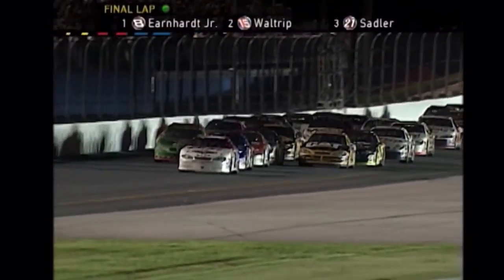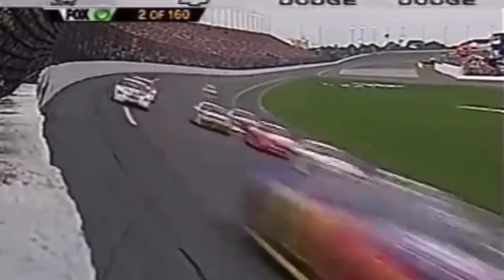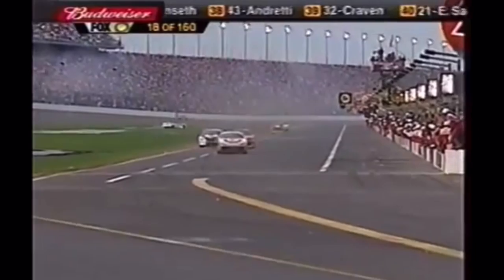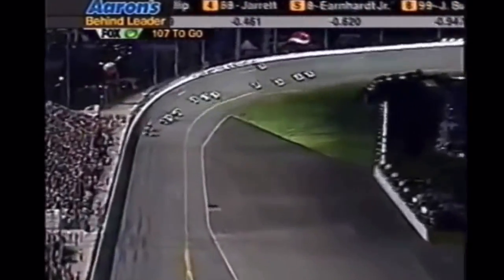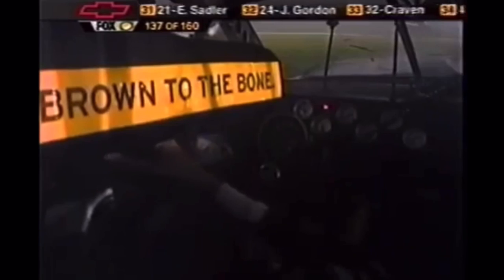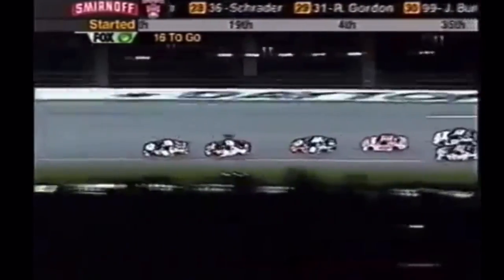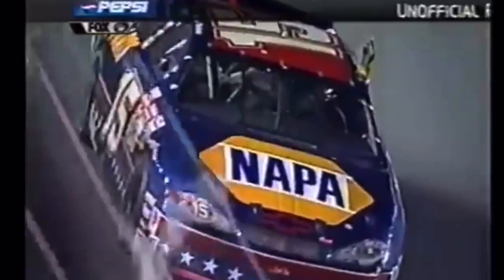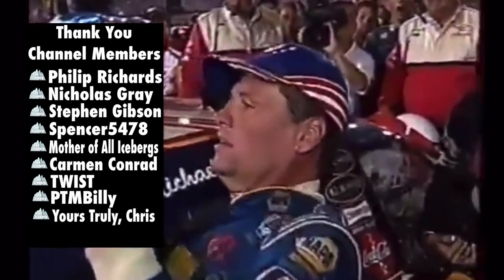The Night NASCAR Fans Literally DESTROYED Daytona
The Daytona summer race is one of the most traditionally entertaining races of the NASCAR season.  There have been insanely wild moments since its inception.  Due to this fact there are also great or crazy moments that get overshadowed by other more famous ones.  This is exactly what I think happened to the 2002 Pepsi 400.  So today we are gonna look back at this race, the night NASCAR fans literally destroyed Daytona.

Video Credits:
Chevelle
FOX Sports
Jimmy Eat World
Josh Castaneda Recording
NASCAR
NASCAR Archives
NASCAR Media Group
NASCAR on FOX
NASCAR Productions
NBC Sports
TheRacingJungleIII
Turner Sports
Xaryn

Thumbnail Credits:
LAT Photographic
Motorsport Images
NASCAR
NASCAR Images
Robt LaSieur

Songs:
Chevelle - The Red (Instrumental) Covered by Xaryn

Jimmy Eat World - The Middle (Instrumental) Covered by Josh Castaneda Recording